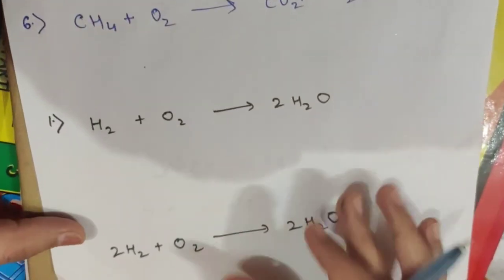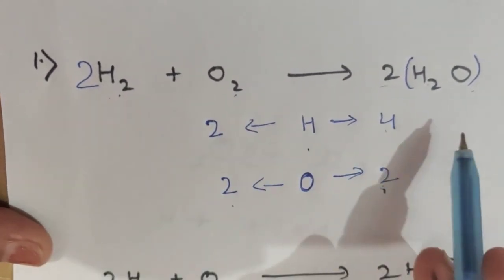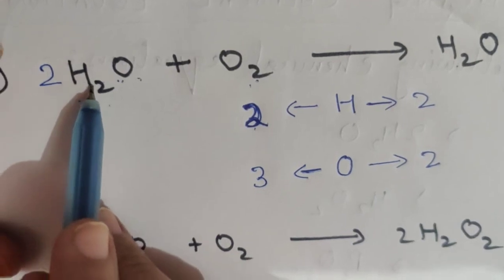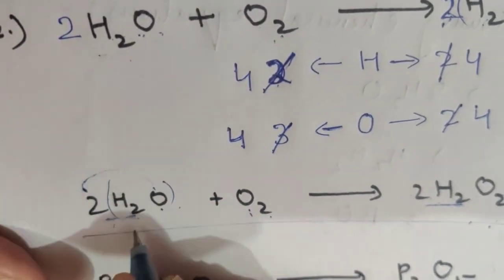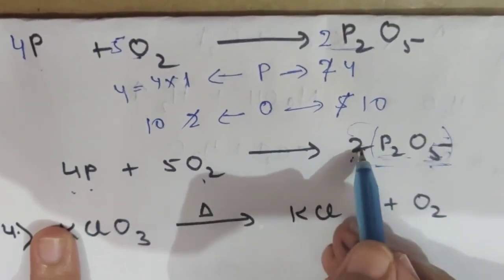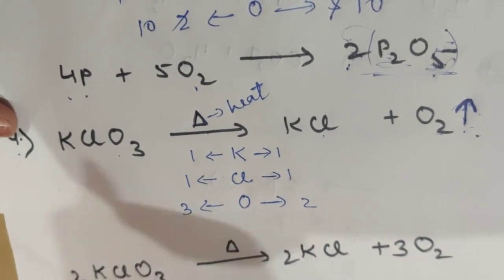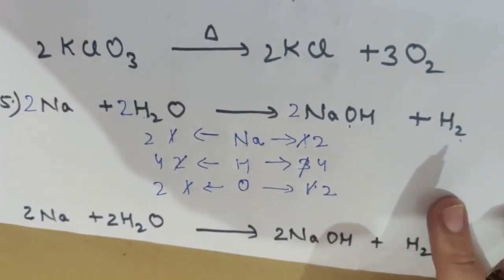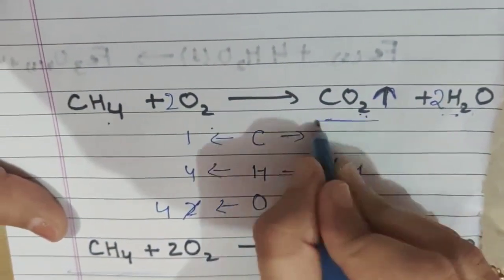(1.2) Balancing chemical equation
Ch. CHEMICAL REACTIONS AND EQUATIONS